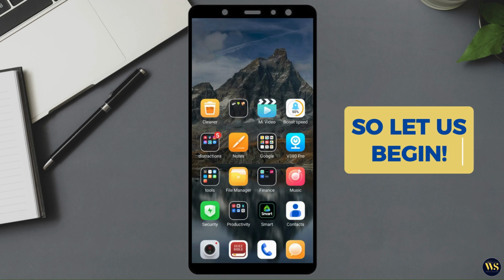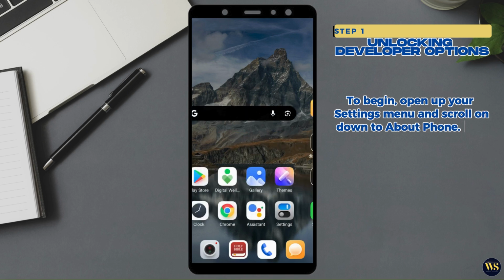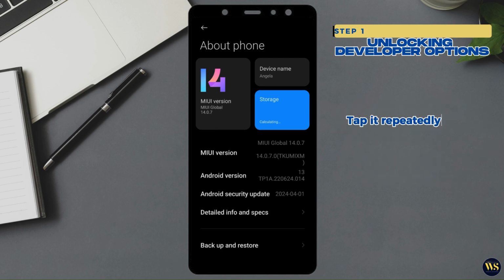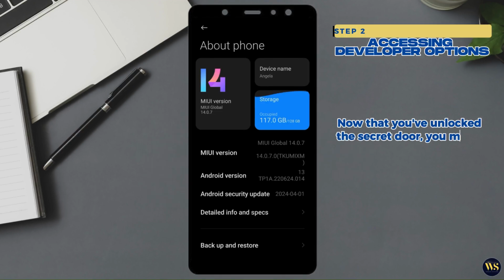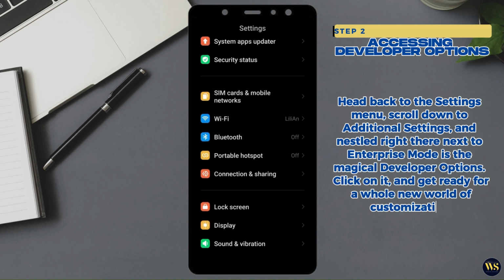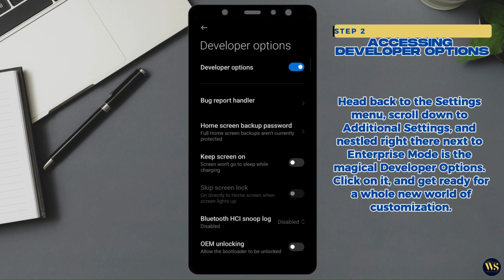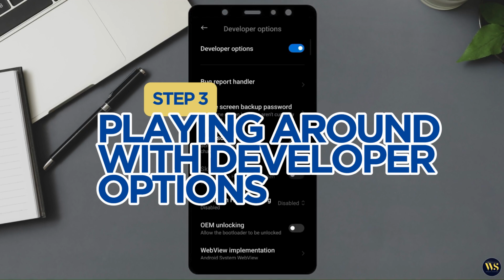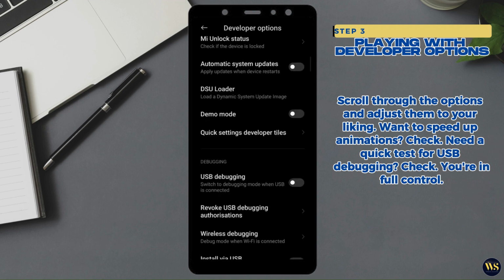Enable Developer Options Like a PRO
This video provides a simple and clear guide to enable and disable Developer Options on your Android device. Learn how to unlock advanced features for customization and testing, and easily turn them off when no longer needed, keeping your device secure and optimized.

Unlock advanced features on your Android device! 📱 Learn how to **enable Developer Options** for customization and debugging, and how to safely **turn off Developer Options** when done. Perfect for optimizing your Android experience!